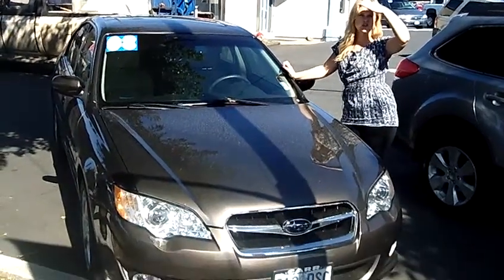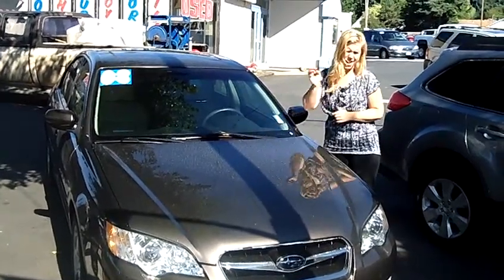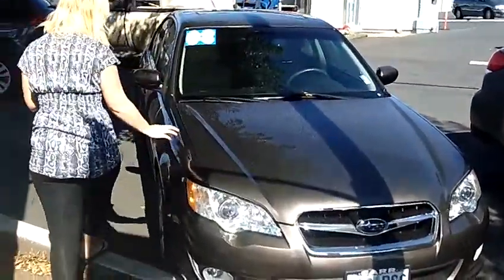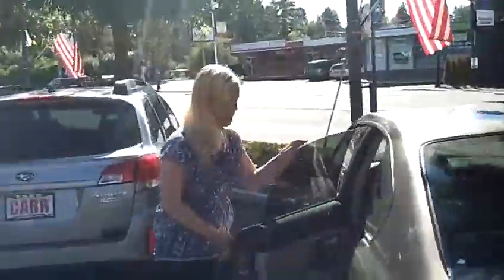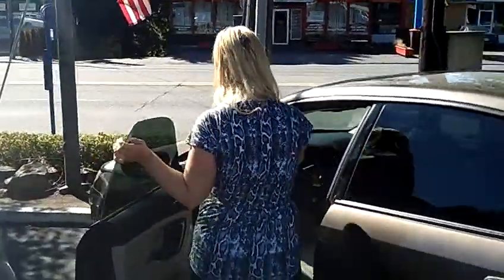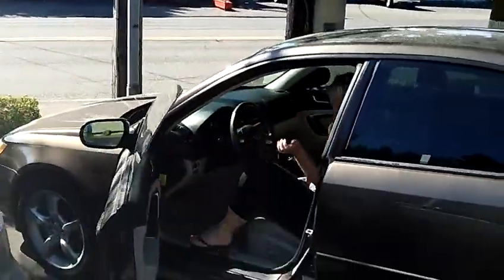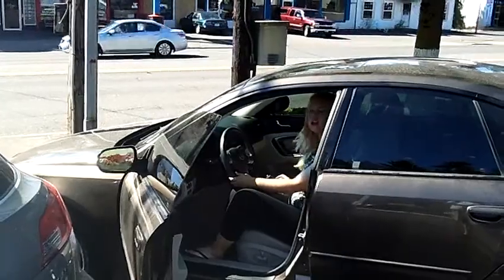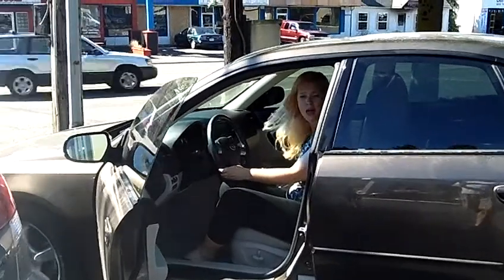2008 SUBARU LEGACY (STK# S111360A).MP4